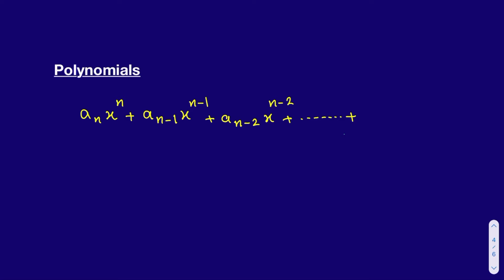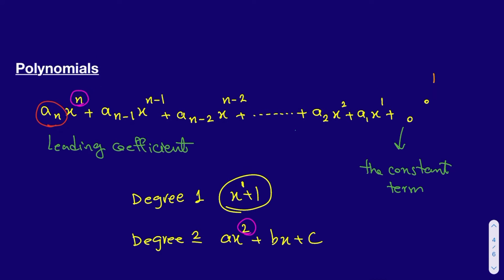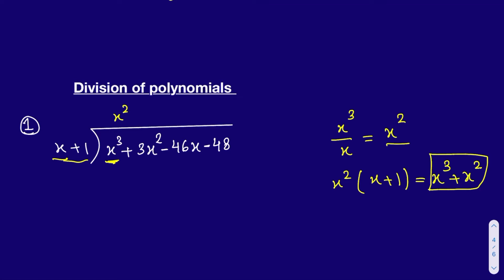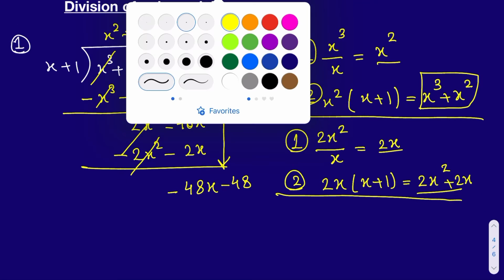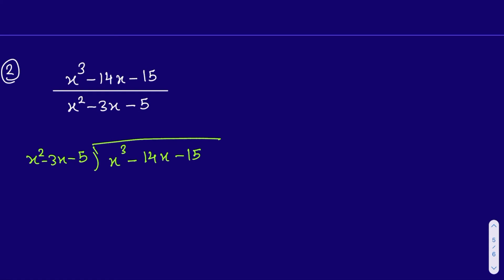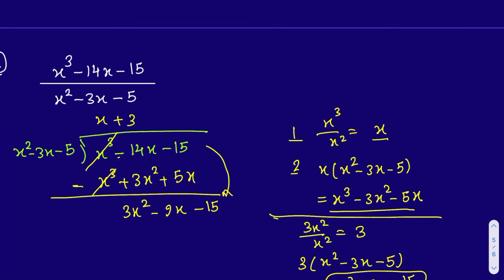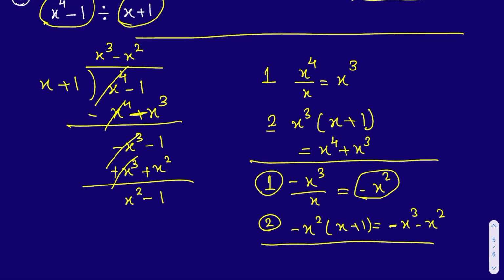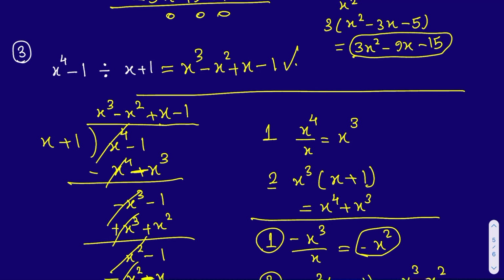Maths polynomial تقسيم معادله ها